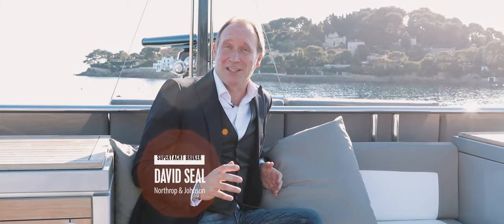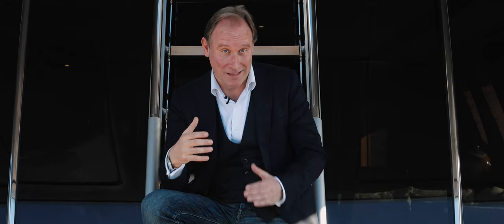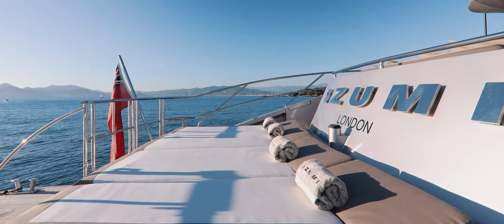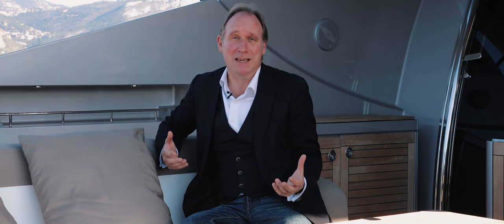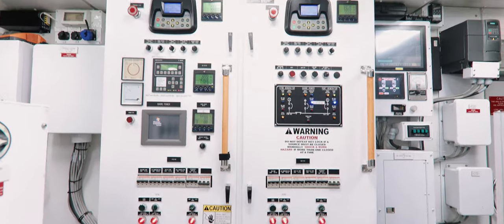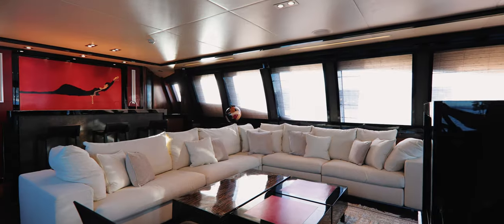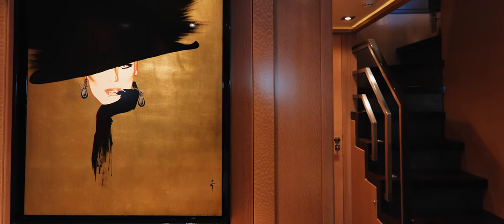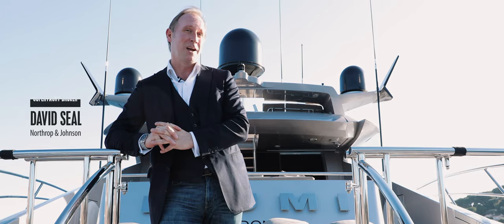LUXURY SUPERYACHT IZUMI FOR SALE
IZUMI Palmer Johnson 120 yacht

The Superyacht IZUMI is a Palmer Johnson 120, built by one of America's greatest shipyards and designed by Nuvolari Lenard; one of Italy's most successful design teams. The marriage of the 85 year old American builder and the sexy Italian designer gave birth to a range of beautiful offspring, and IZUMI is one of the finest examples.

Cabin Configuration
1 Owner, 2 Vip, 1 Single
Length 124 ft
Beam 24 ft
Draft 6 ft
Built 2008
Construction Aluminium
Engines 2 x MTU (2,748HP)
Cruising speed 24 Knots
Builder Palmer Johnson
Exterior designer Nuvolari & Lenard
Interior designer Nuvolari & Lenard

With only private use since delivery in 2008, IZUMI is a stunning example of the highly successful Palmer Johnson 120 series. A rare blend of power and prudence, she is capable of a top speed of 28 knots but achieves a remarkable range of 900 nm at 24 knots.

Inspired by the Aston Martin Vanquish, Nuvolari Lenard designed an exterior profile that harmonises sinuous muscle with soft, elegant lines. Her unmistakable three-tier transom was fashioned after a fine European resort, with a beach at water level, then a terrace, then a restaurant.  Inside, her interior is a combination of lacewood highlighted with high-gloss ebony, wenge flooring and Crema Marfil marble accents. IZUMI can accommodate seven guests in four staterooms, one full beam private master suite, two VIP staterooms and a convertible television lounge, all with en-suite facilities.

IZUMI was designed to maximize the sense of light and space onboard, with large glass doors bathing the main salon and dining space with natural light. In addition to the aftdeck, further sun bathing spaces can be found forward of the bridge and on the flybridge which offers ultimate privacy and panoramic views. Fully MCA compliant and in class with Lloyds, all servicing and maintenance onboard has been meticulously carried out since new.